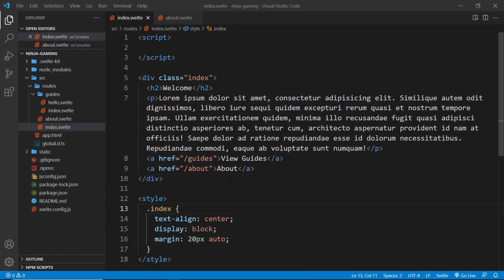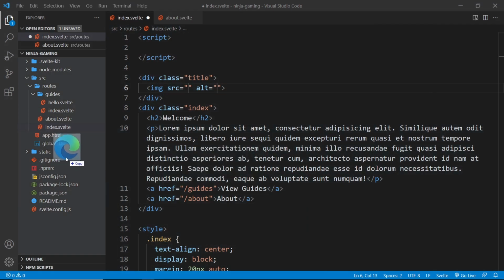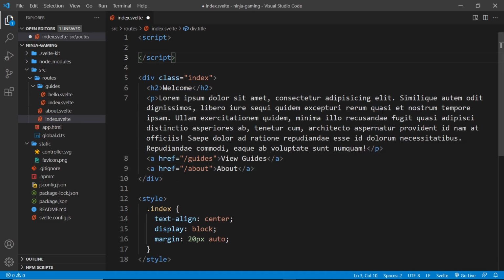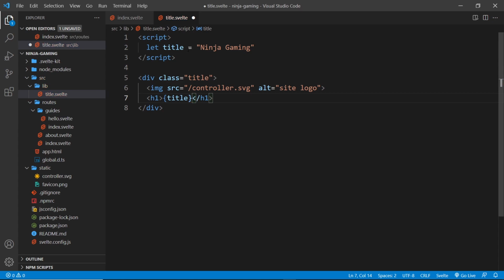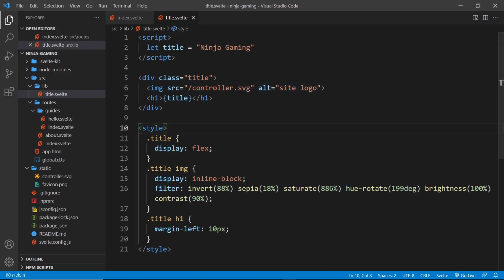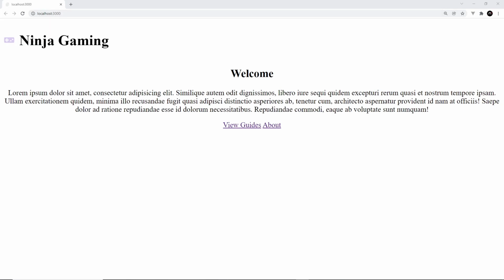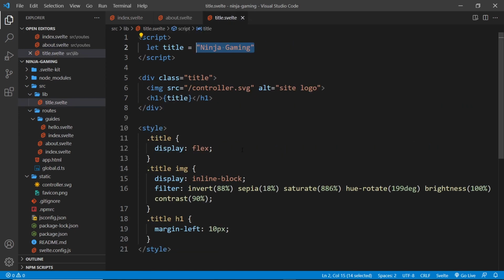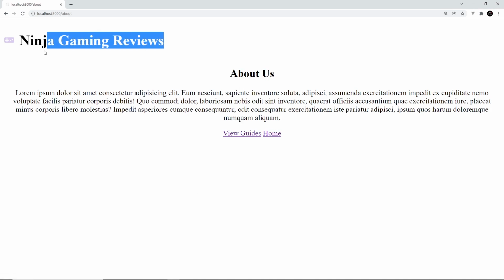SvelteKit Crash Course Tutorial #5 - Reusable Components